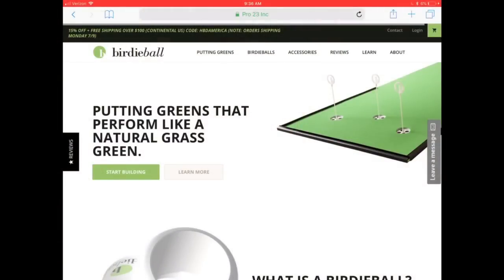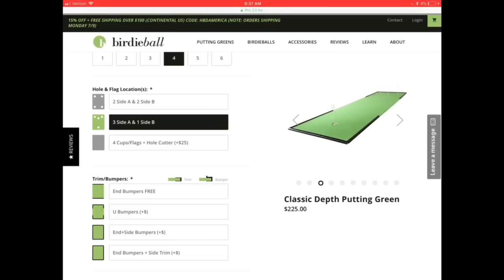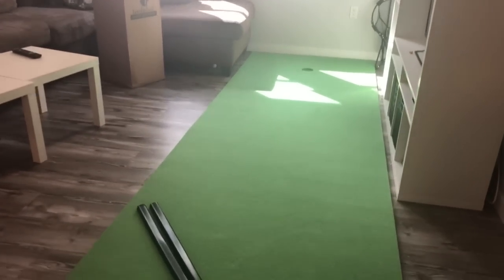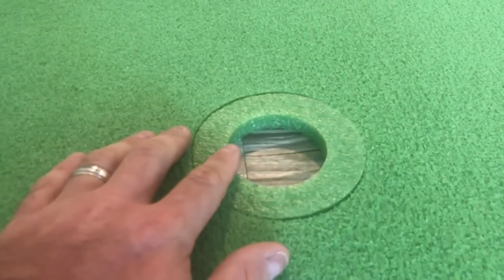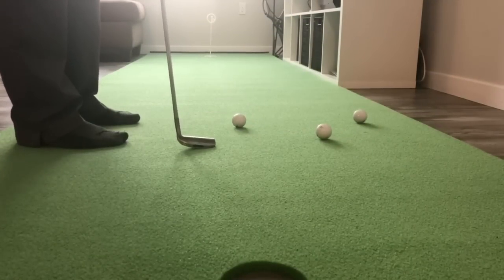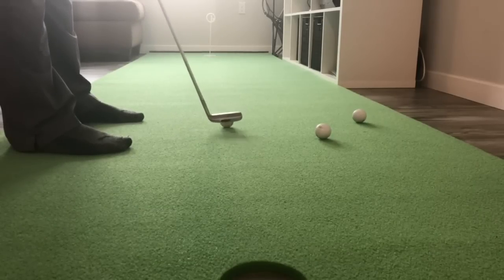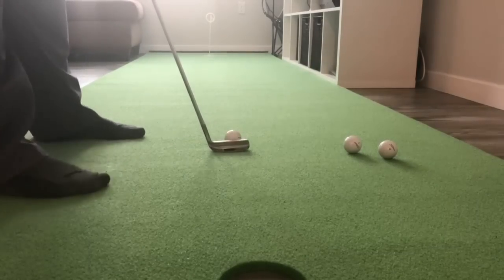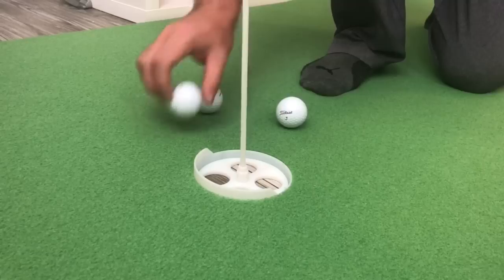BirdieBall Putting Mat Review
Review by Dude, Where’s My Par, the official YouTube Page of DWMP from Facebook.